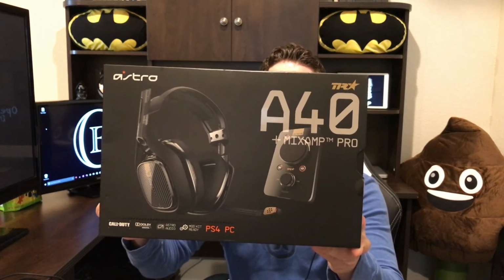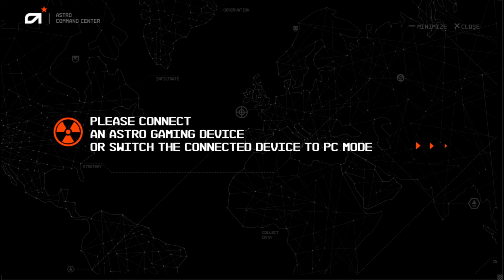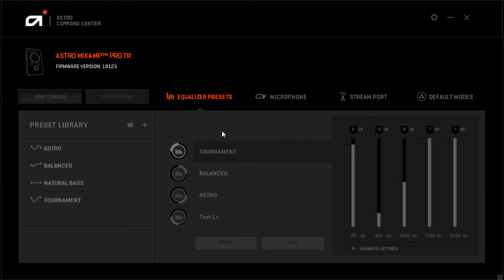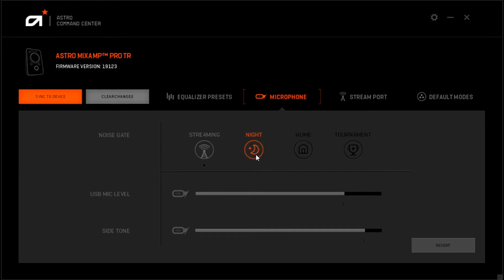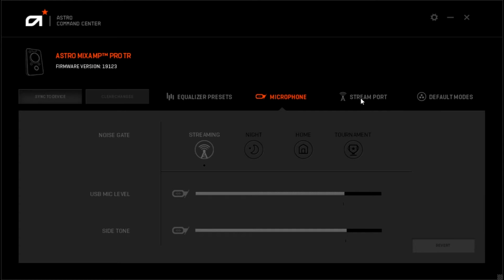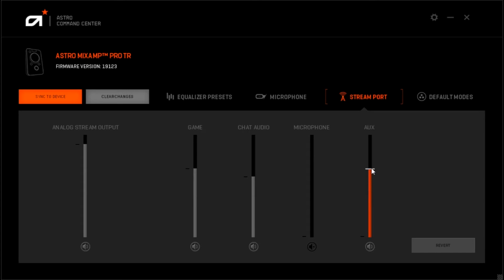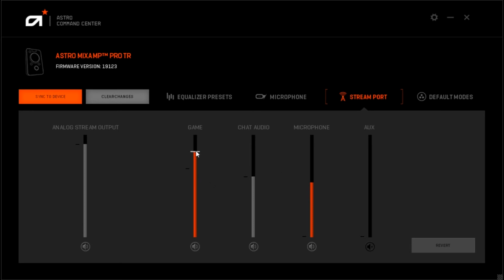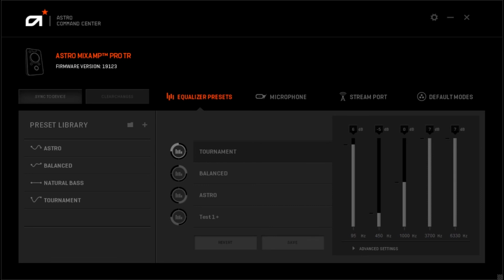(Non-Sponsored) Astro A40 Gen 3 w/Mixamp pro Review & Mic Test - Hope this helps you Decide.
Hey Everyone,

It's Finally here, my non-sponsored Extensive usage with the Astro A40 Headset with the mixamp pro and microphone test/walk through.

Hopefully this will help you out with your decision on good quality headsets and help you out with potential issues using this headset.